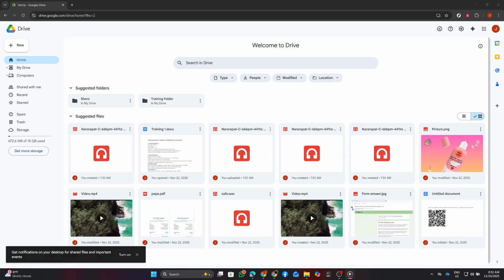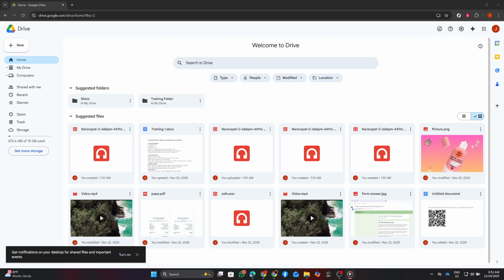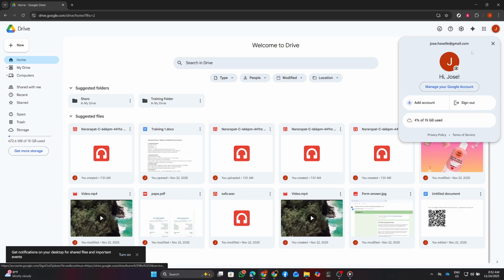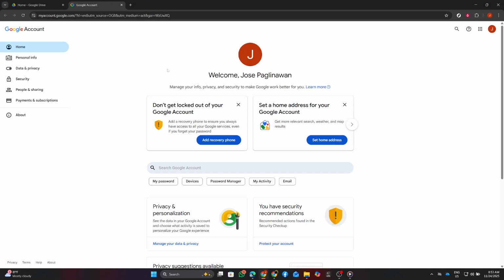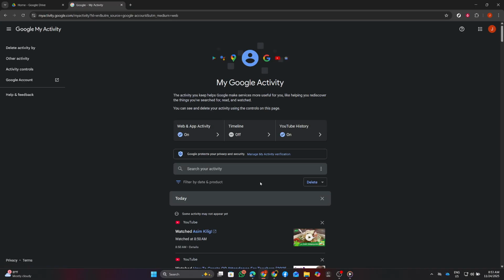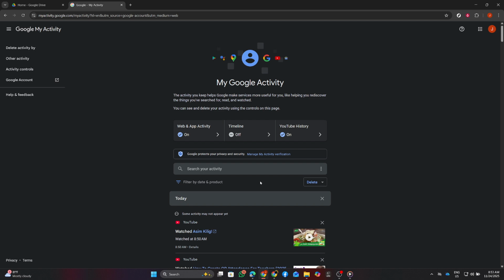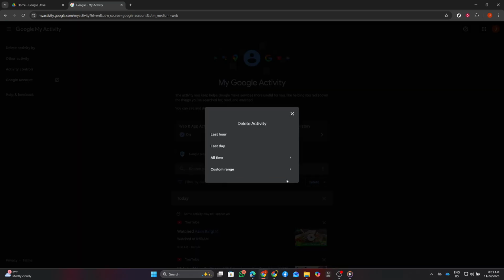How to Delete Google Drive History [FULL GUIDE]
In todays video we cover How to Delete Google Drive History